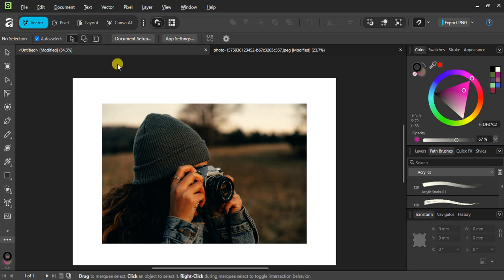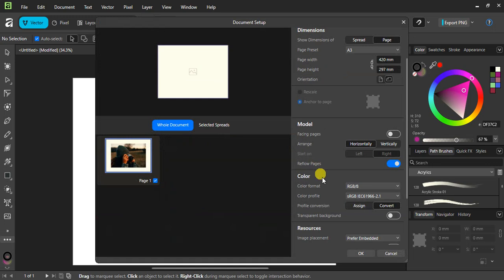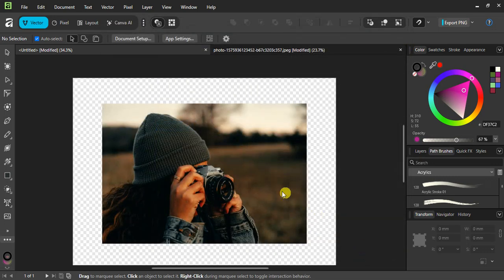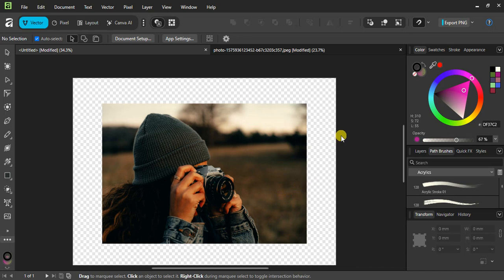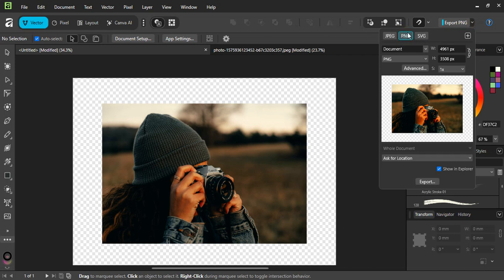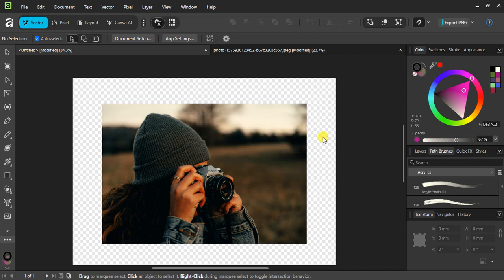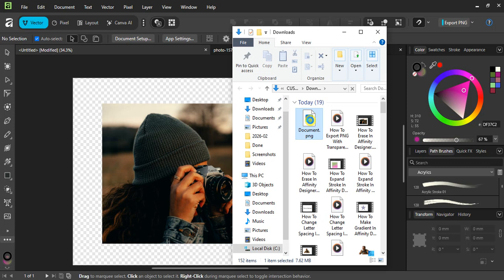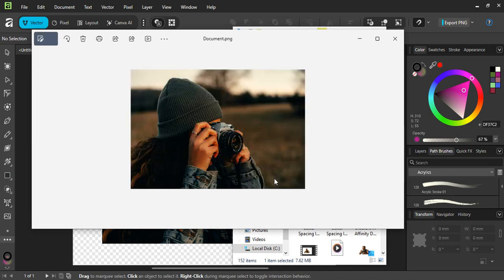How To Export PNG With Transparent Background In Affinity (2026) (Best Method)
How To Export PNG With Transparent Background In Affinity (2026) (Best Method) In this beginner-friendly Affinity tutorial, you’ll learn how to export PNG with transparent background in Affinity step by step. This video shows how to save PNG files with transparency, ensuring your designs are ready for logos, overlays, and other projects.
You’ll also learn the best settings for affinity export PNG and how Affinity Designer handles transparent backgrounds for clean, professional results. This Affinity Designer 2026 tutorial is perfect for beginners who want to improve design basics, workflow, and create high-quality transparent images easily.